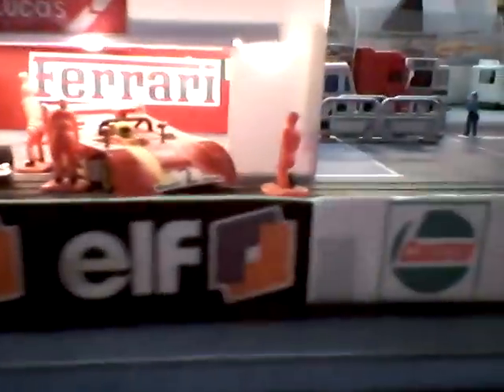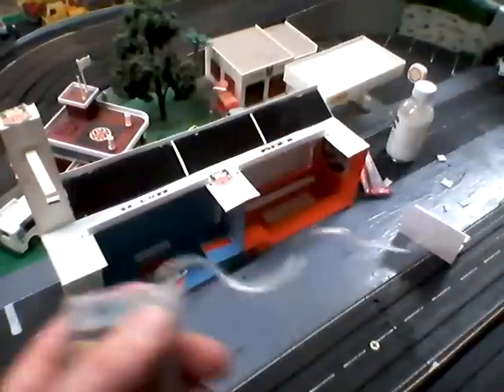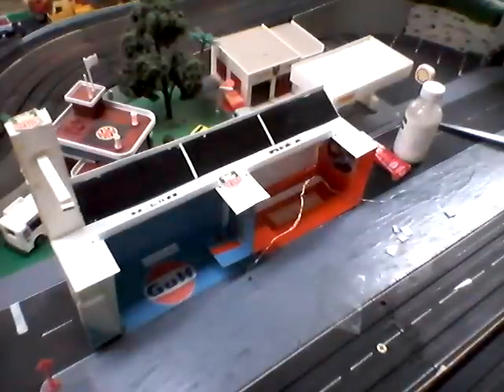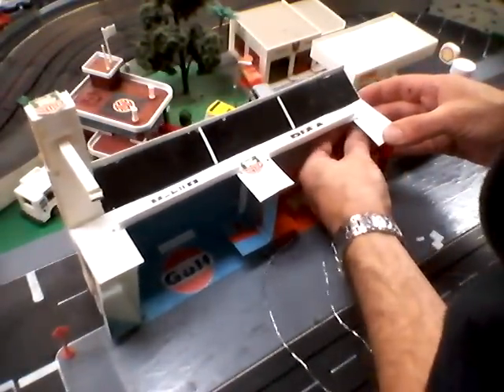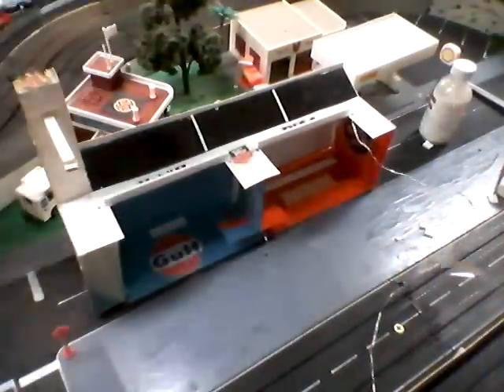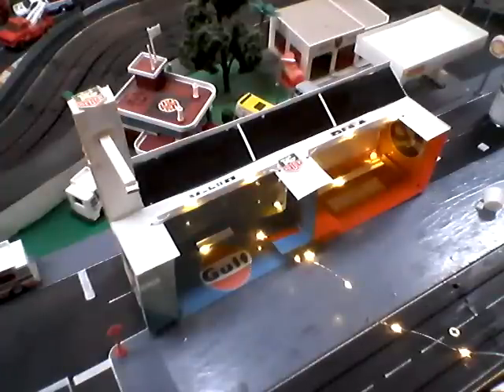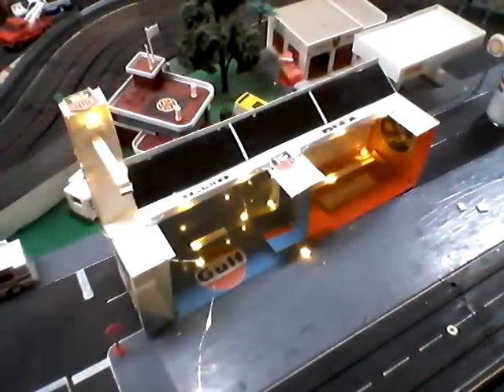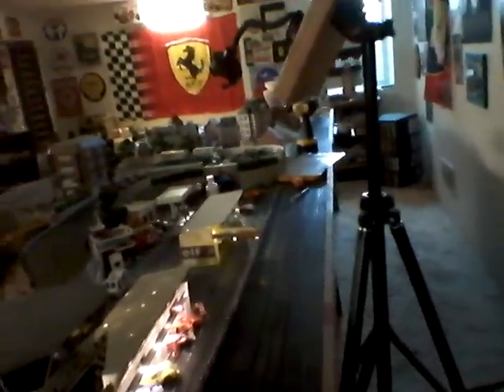Easy way to light your slotcar layout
a good way to light our layout